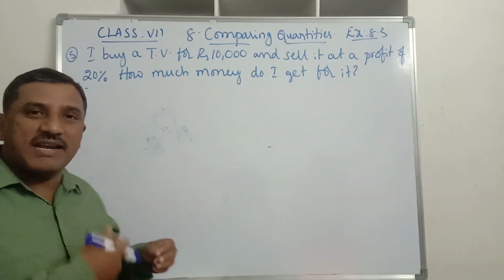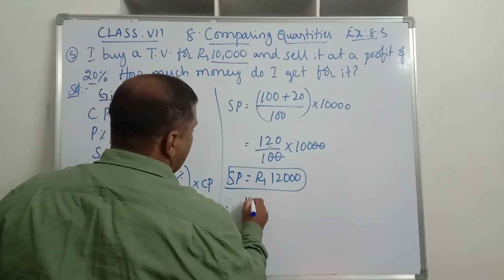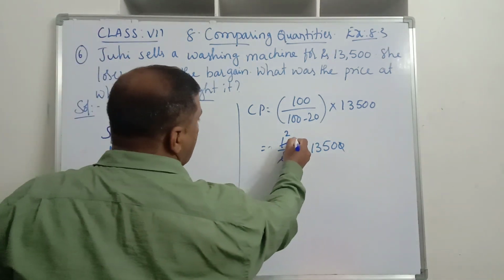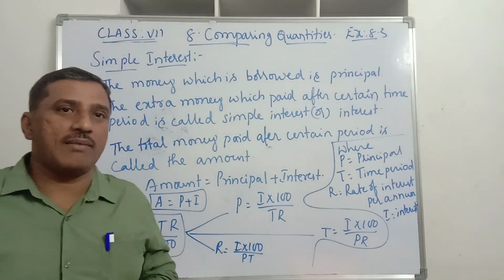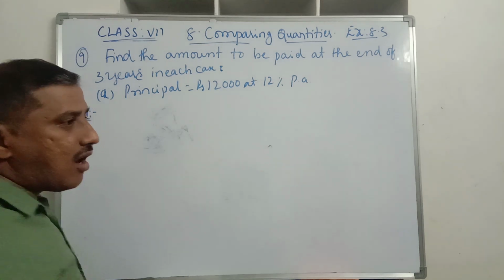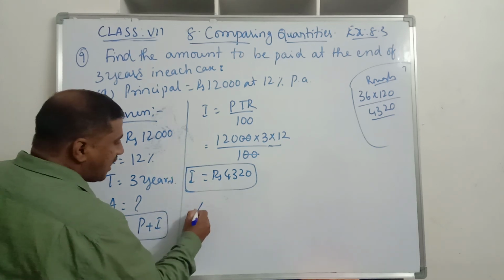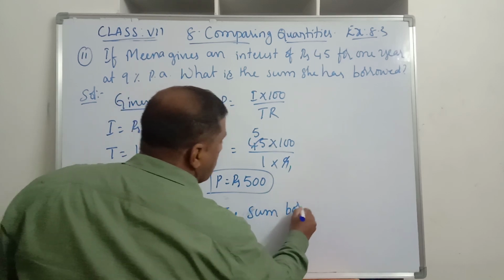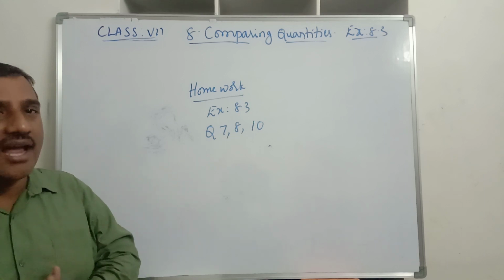Class 7 Maths Ch 8 Comparing Quantities Part 4